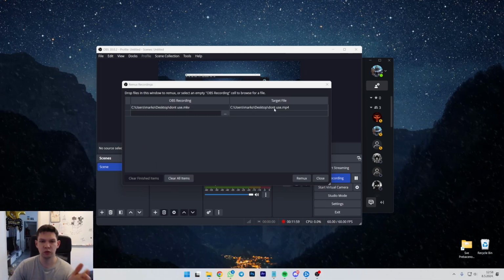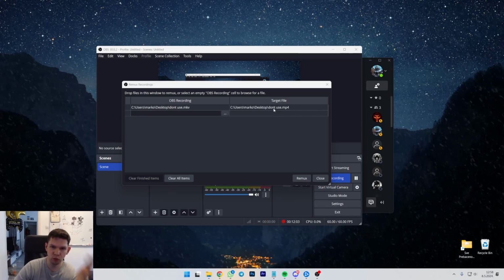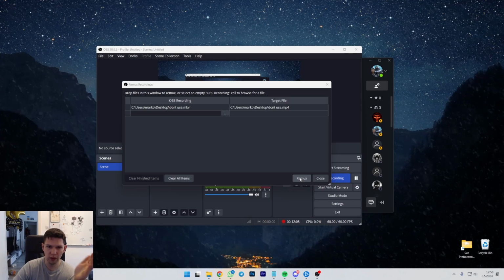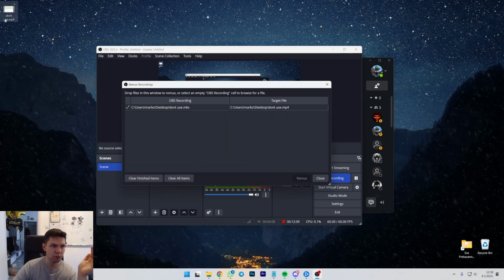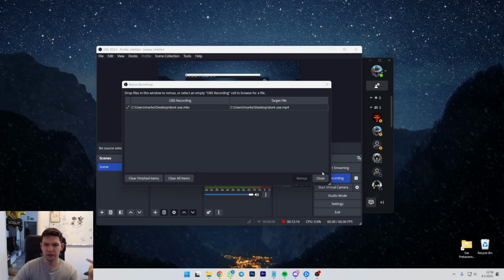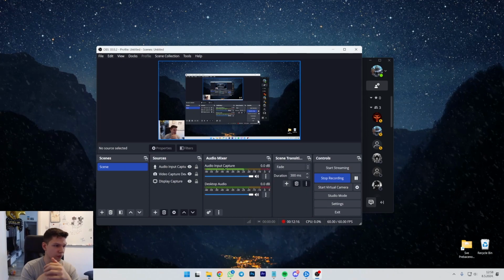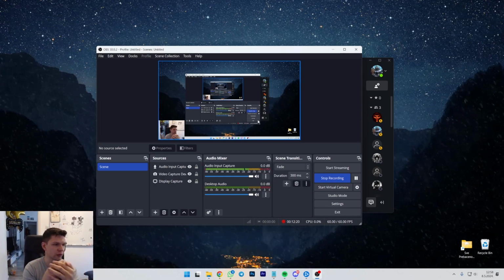MKV to MP4 Converter - Full Guide 2024 (latest update)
Learn exactly MKV to MP4 Converter - Full Guide 2024 (latest update)